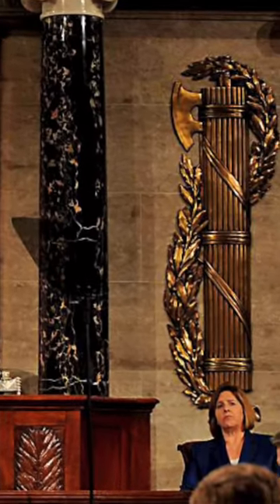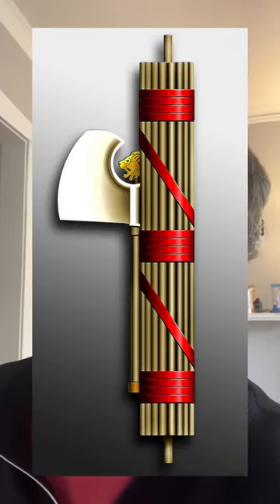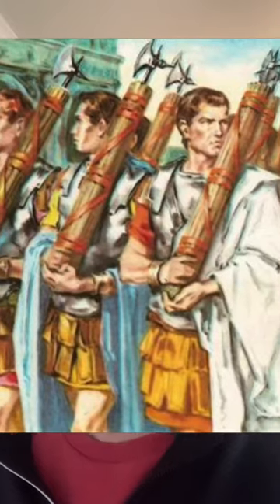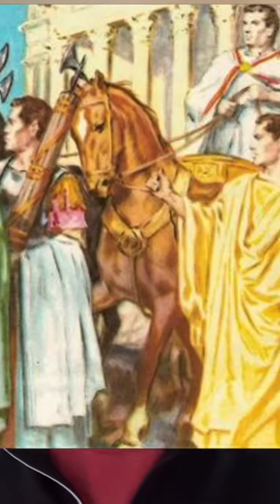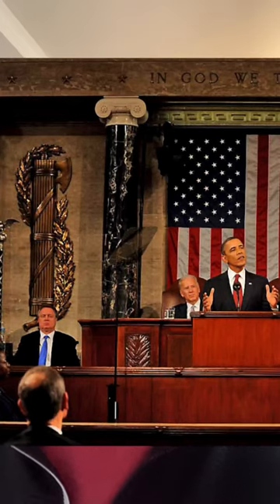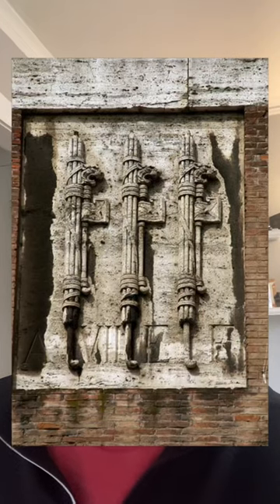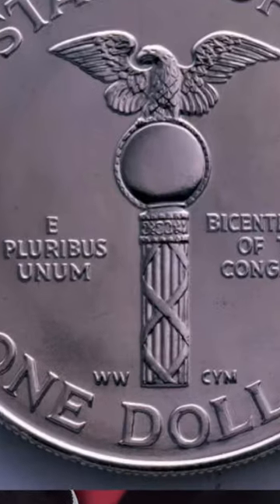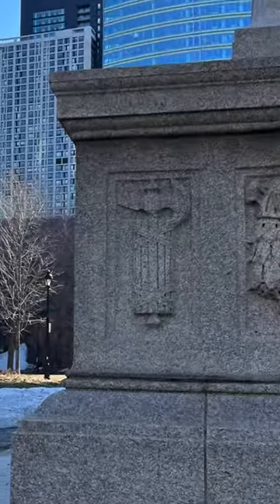Hidden Roman symbol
Fasces were a symbol common in the ancient world, specifically Rome. You've absolutely seen this symbol before! Now that you know what it is, keep an eye out for it.